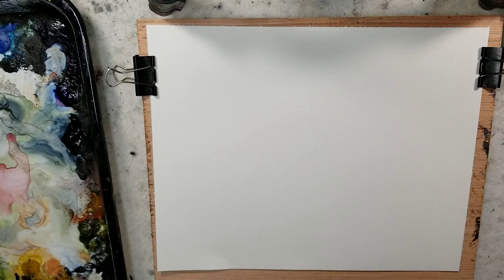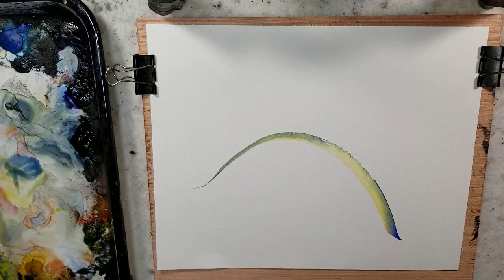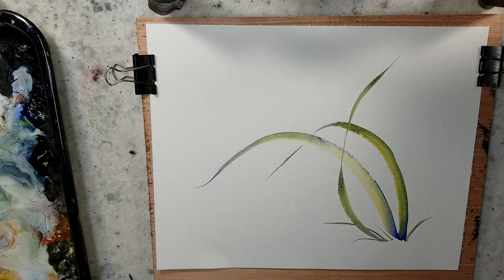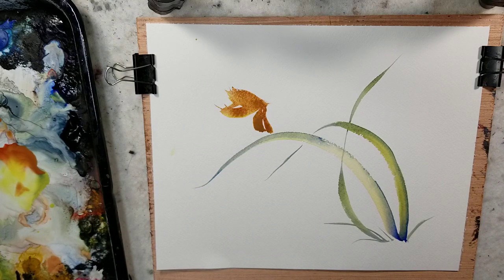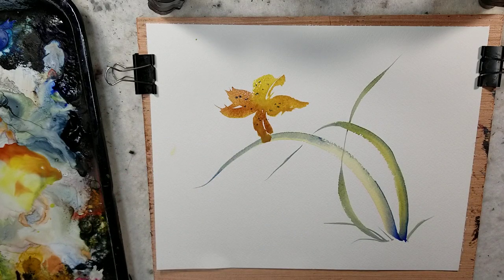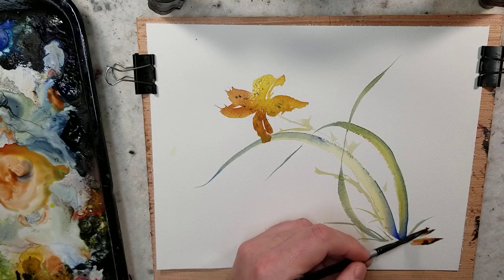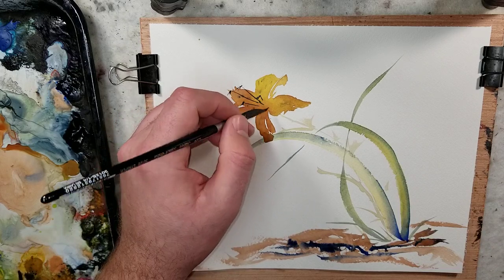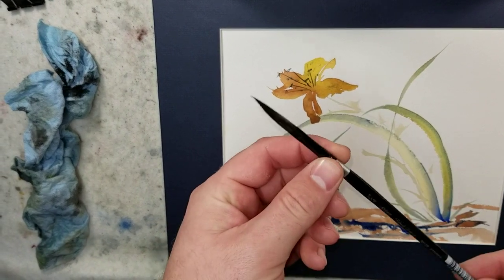290) Experimenting With Silver Black Velvet Sword / Dagger / Striper Brush: Tiger Lily in Watercolor